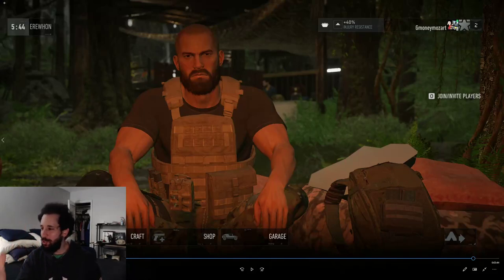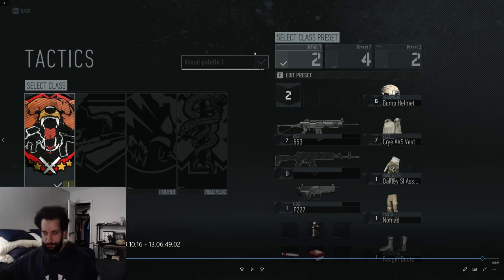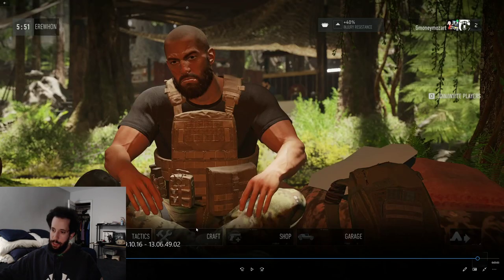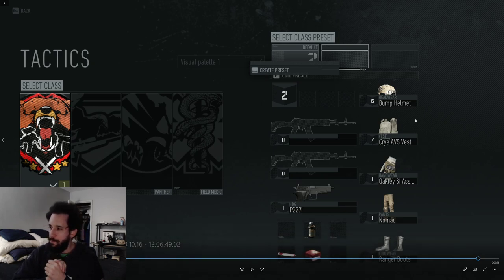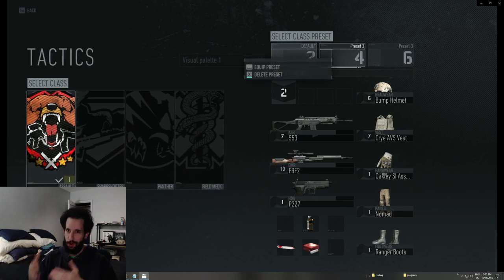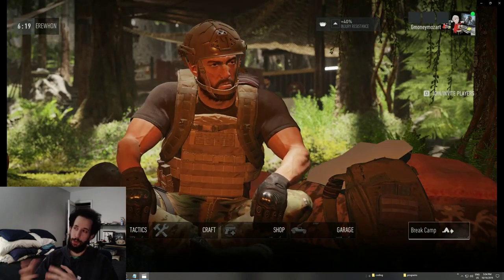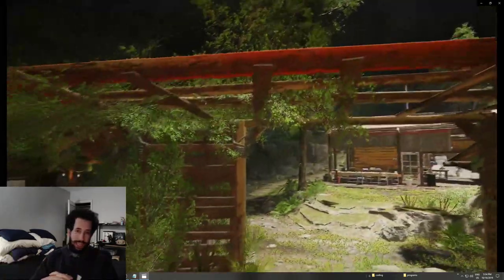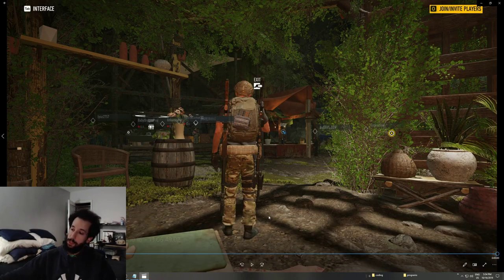Ghost Recon Breakpoint: How to Have One Primary Weapon and still Equip Both | Tactics Save Slots